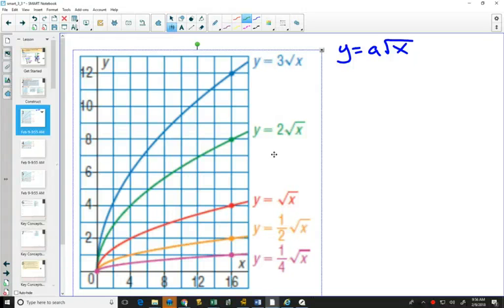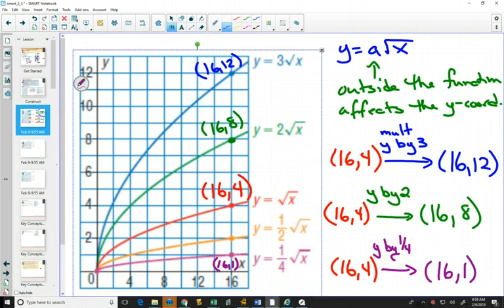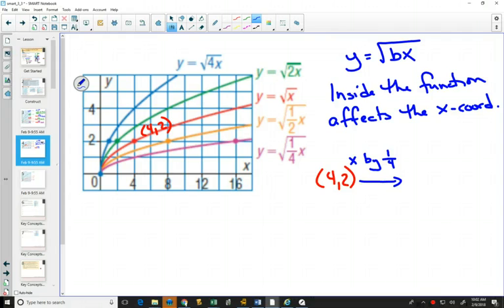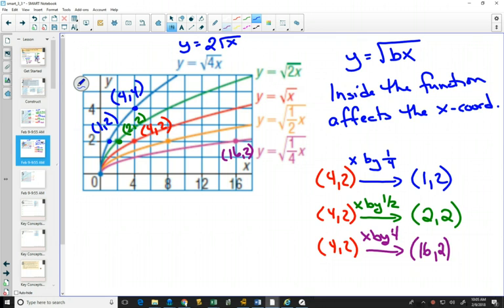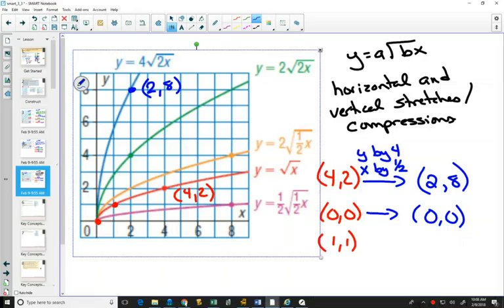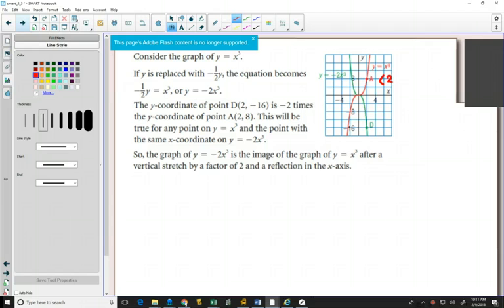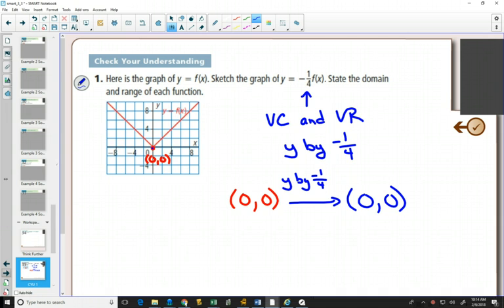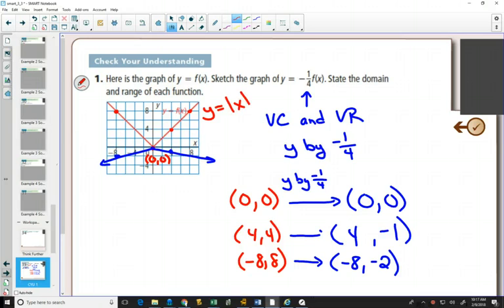40SP2 3 3 Example 1